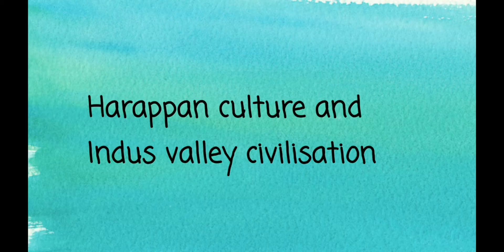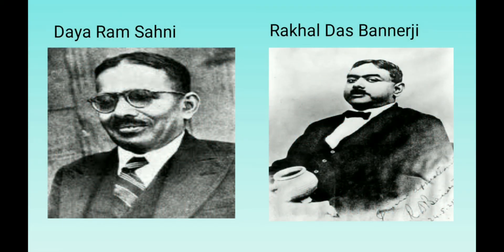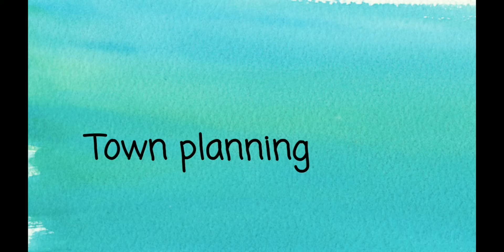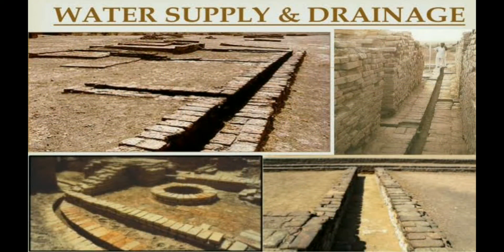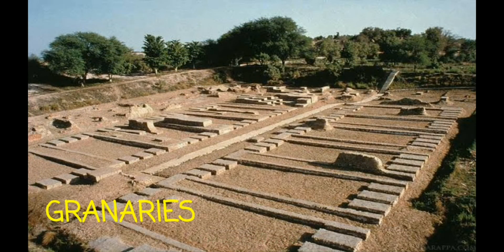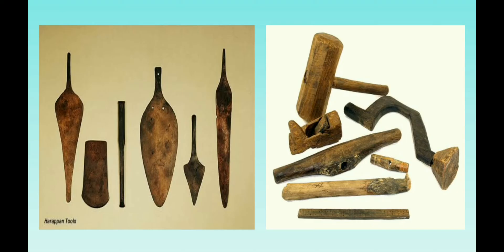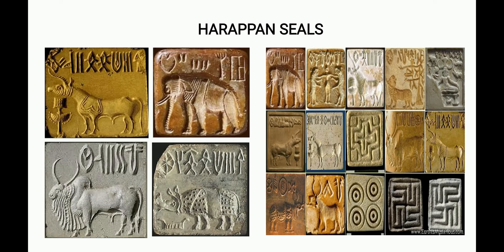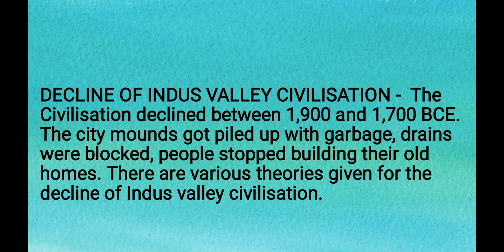Grade VI Social Studies - The First Cities I Lesson 4